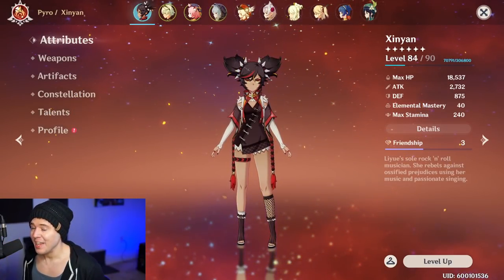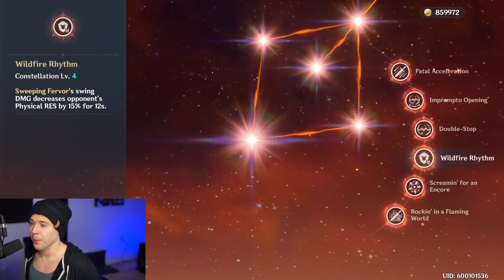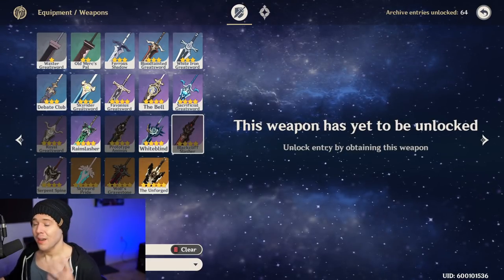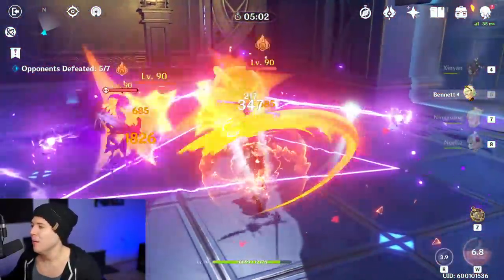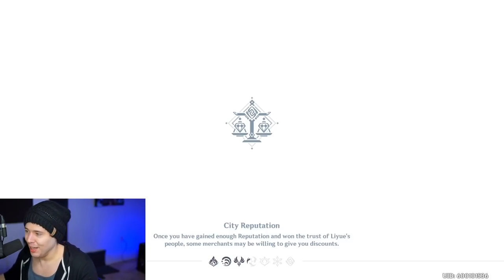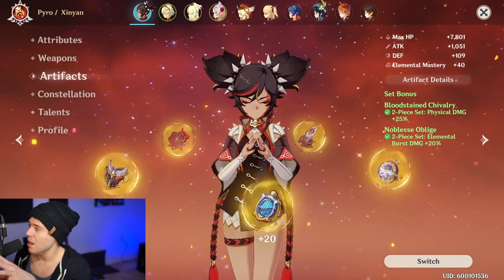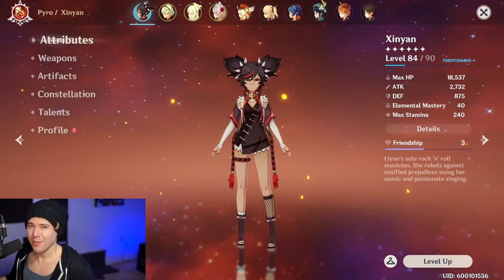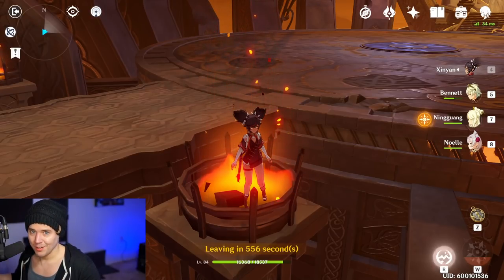Xinyan SSS+ TIER Build BURST GOD Xinyan Build | Genshin Impact Guide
Xinyan IS SSS+ Tier Burst Support in Genshin Impact. Xinyan build guide & Xinyan dps build, Xinyan Team Comp, &  Xinyan's Artifacts & Weapon heavily impact just how good she can be as Burst Support in a Xinyan Team.

SPECIAL Savings Up to 20% with Amazon Coins